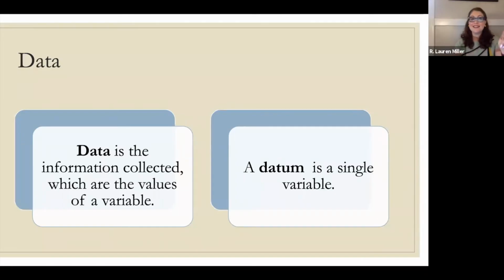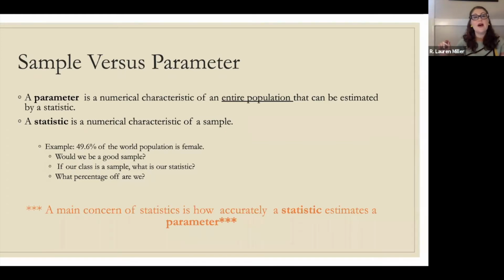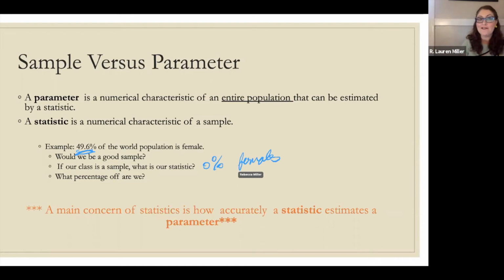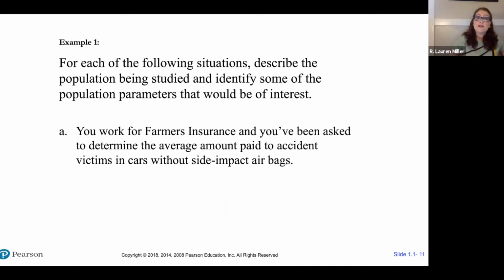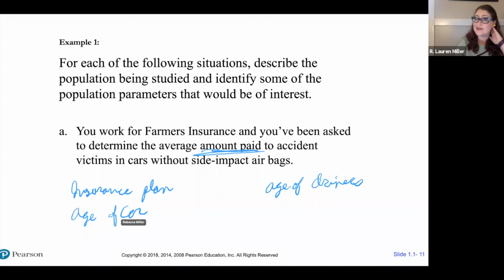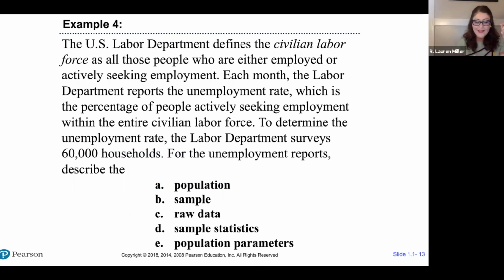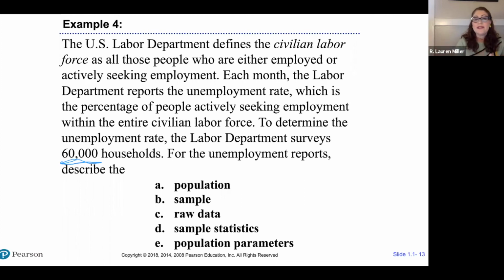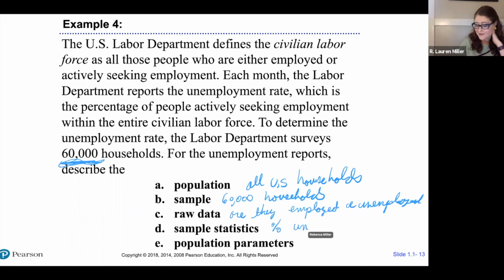MTH 1100 Section 1.1 Part 2